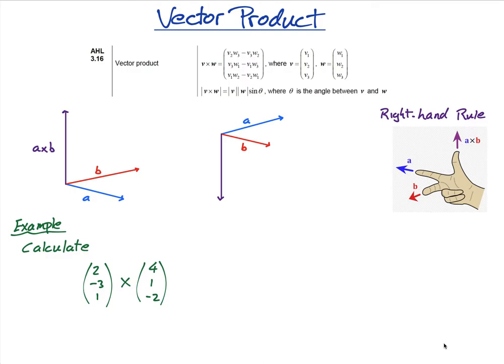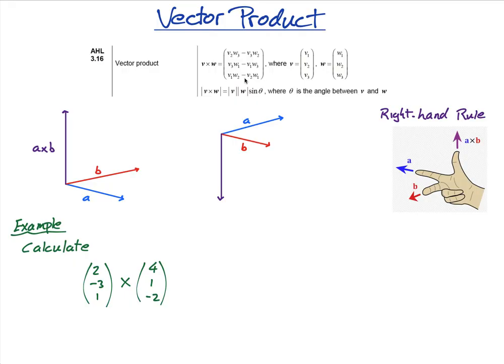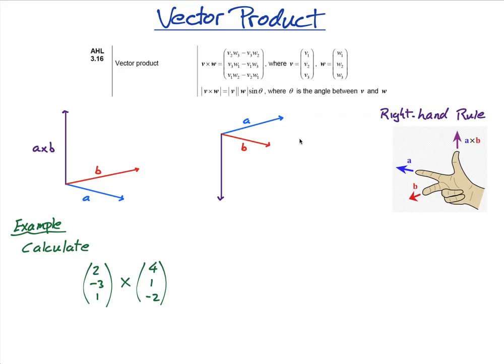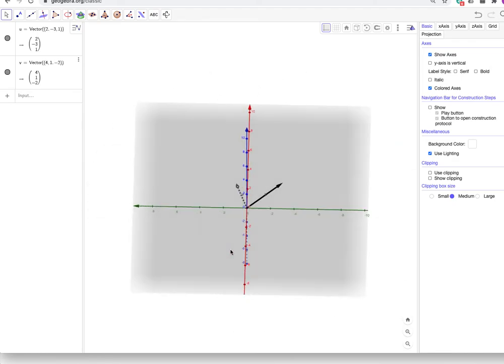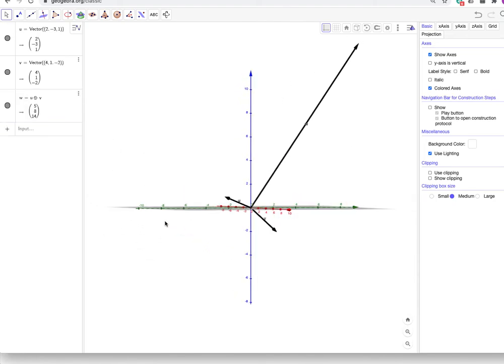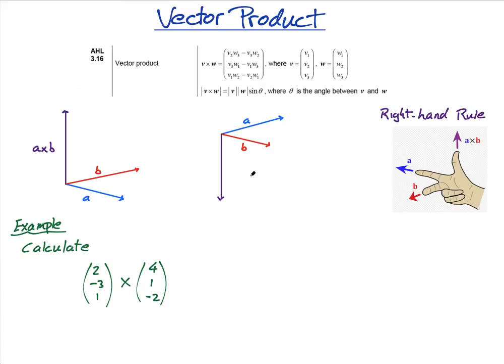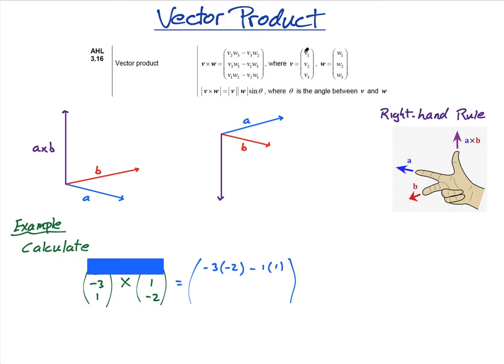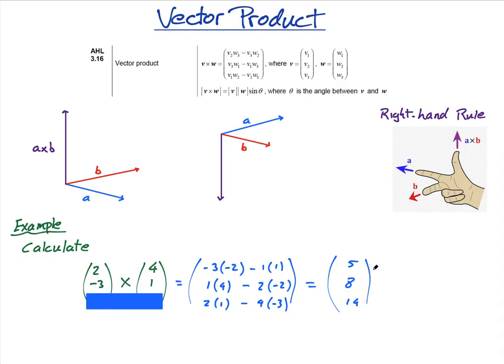3.16.1 Vector Product | IB Math AA | Mr. Flynn IB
In this lesson you will learn how to find the vector product between two vectors. This topic can be found in the IB Math course Analysis and Approaches (AA) HL.